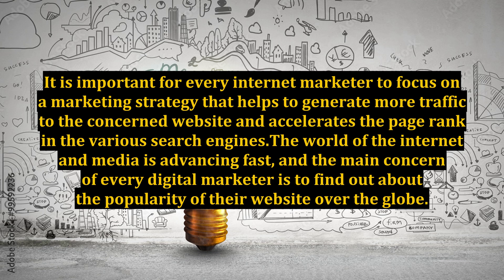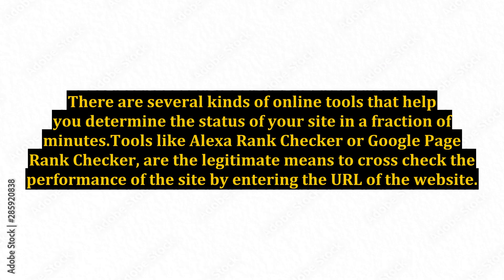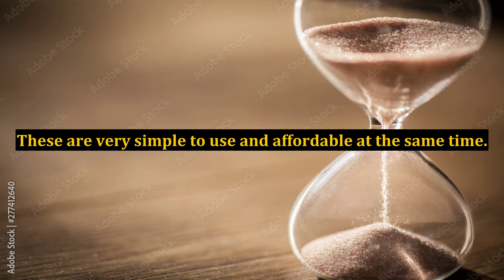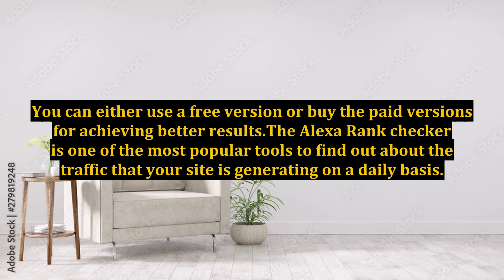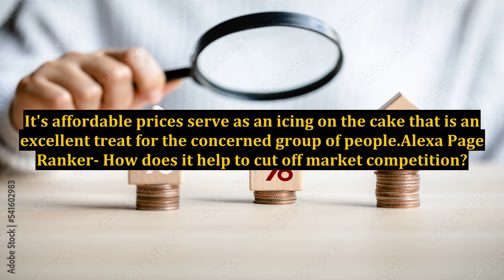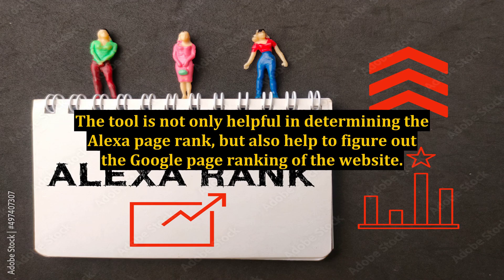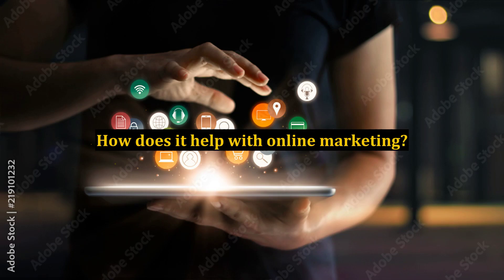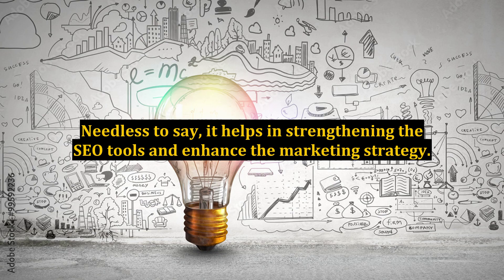Alexa Rank Checker - A Reliable Tool to Find Out Your Website's Page Rank